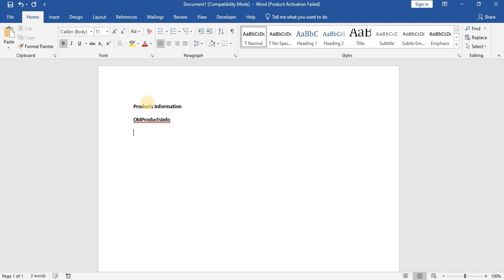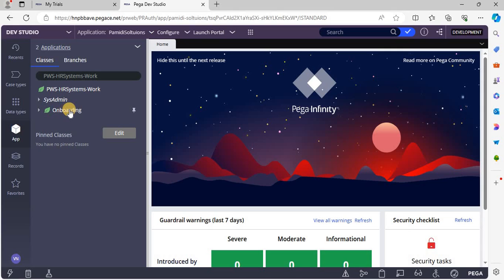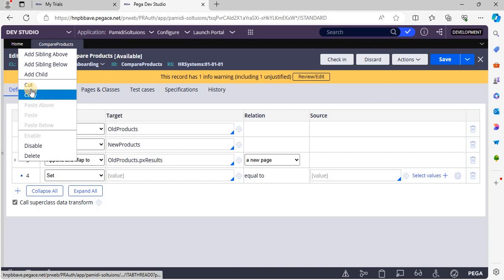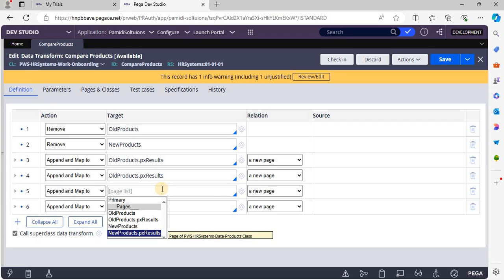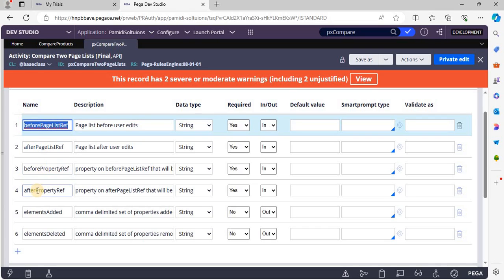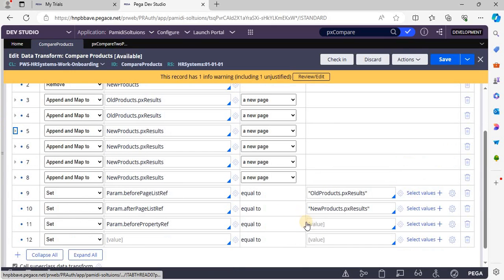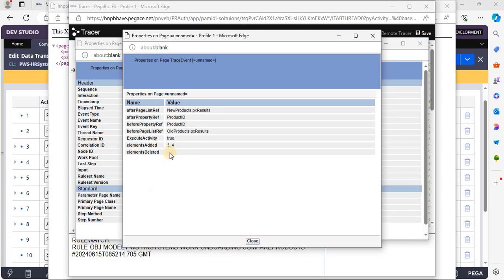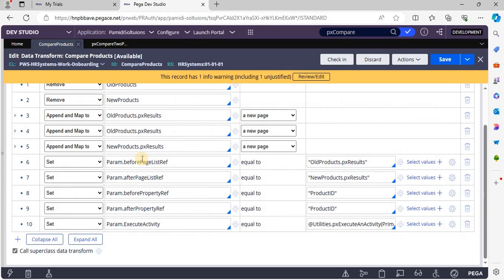How to Compare Two Page Lists In Pega.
In this tutorial, learn how to compare two Pagelists in Pega that contain the same information but with additions or deletions. Explore step-by-step instructions on how to identify discrepancies and analyze the changes between the two Pagelists, allowing for efficient data comparison  in your Pega application.